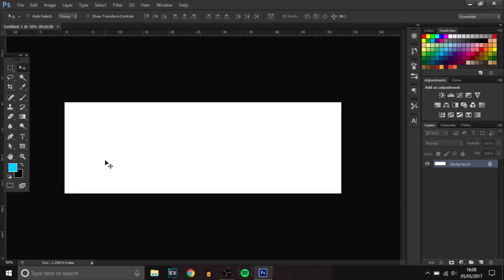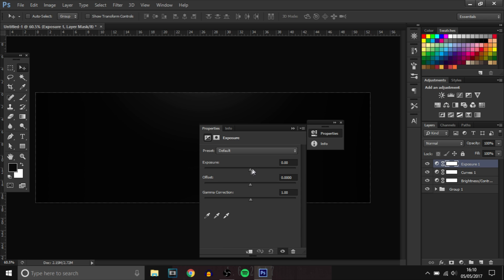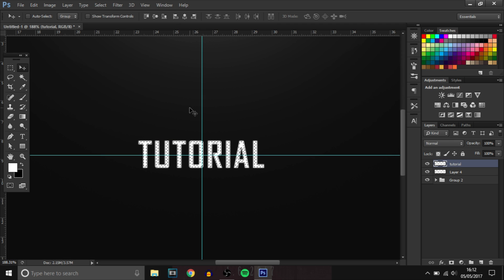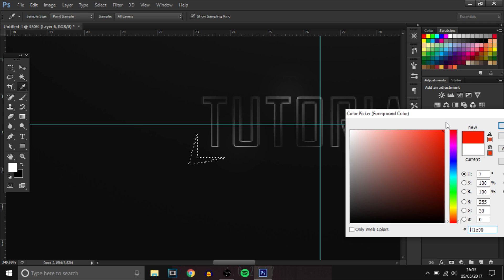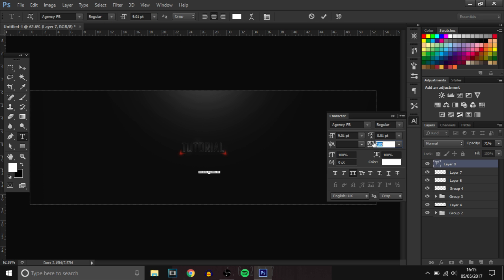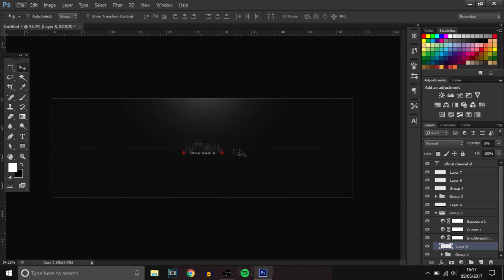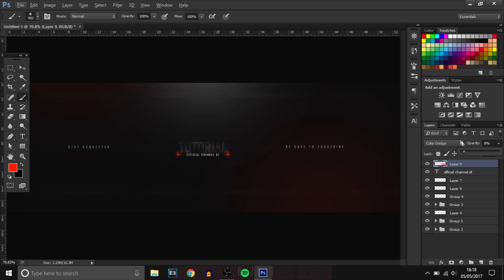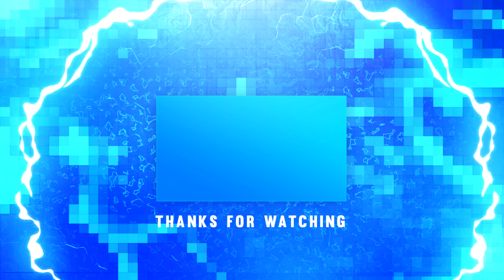How To Make An EPIC Gaming Youtube Banner In Photoshop (CC/CS6)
In today's video I'll be teaching you guys how to make a sick gaming youtube banner in photoshop, it's really easy to do and turn out very clean! Make sure to watch the whole video to pick up on some great tips and tricks when making a gaming youtube banner!